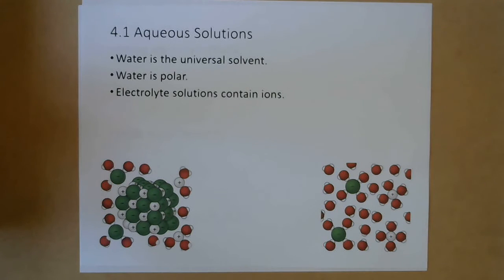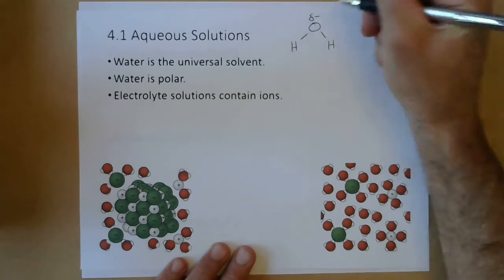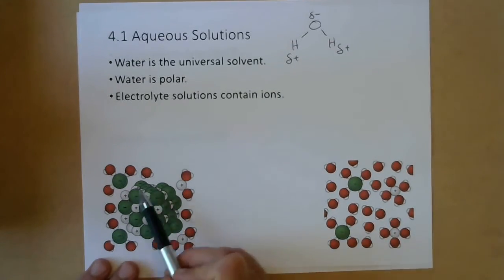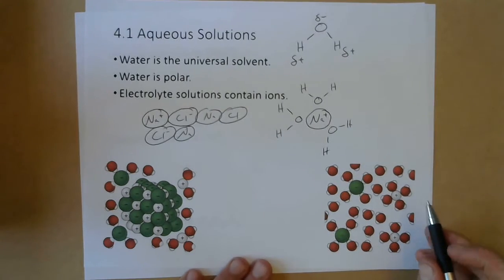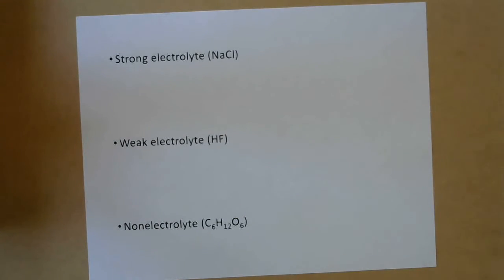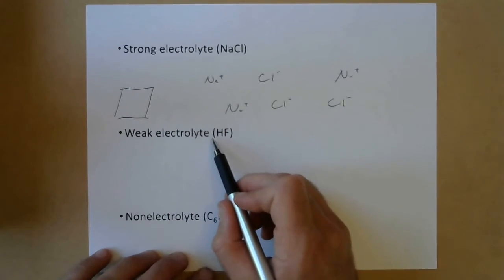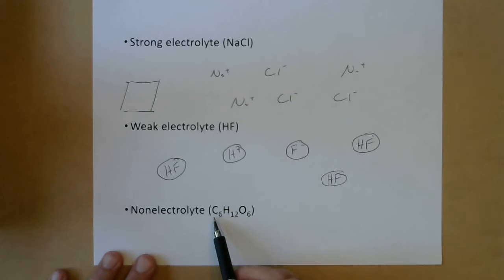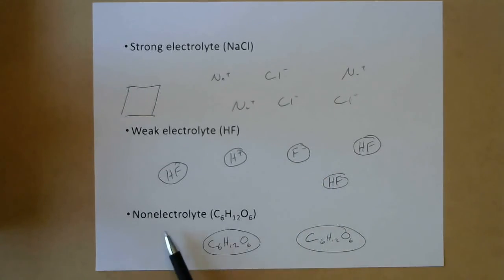4.1 Aqueous Solutions